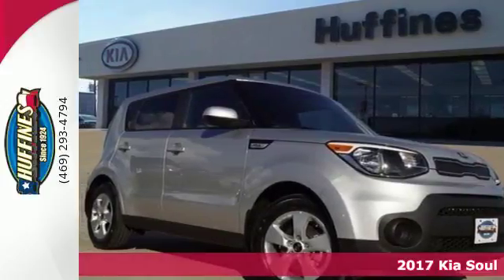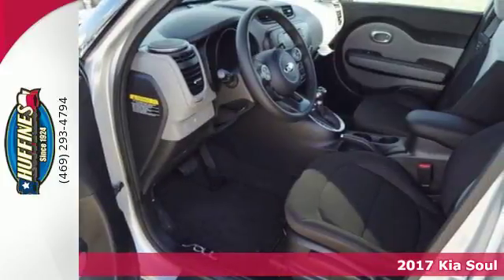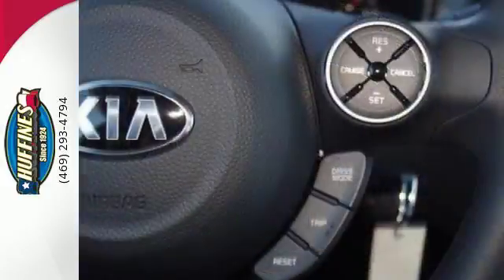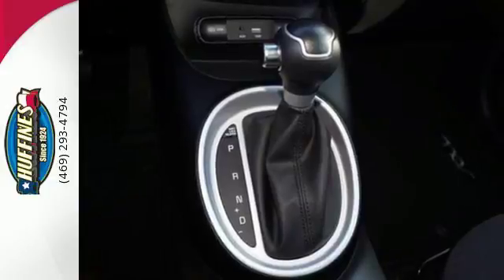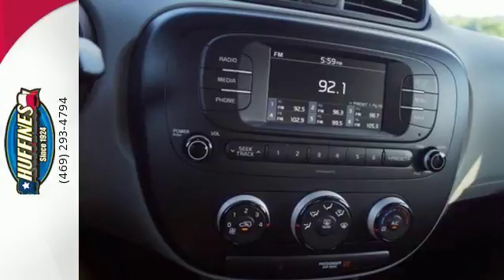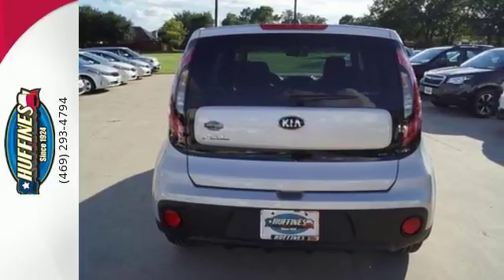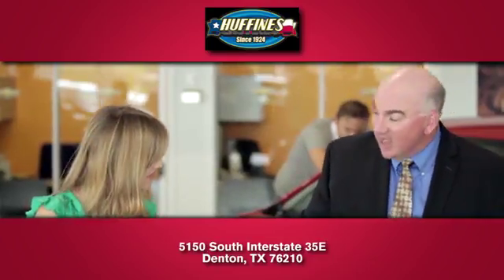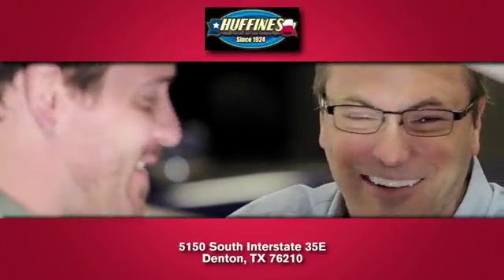New 2017 Kia Soul Denton TX Dallas, TX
Year: 2017
Make: Kia
Model: Soul
Trim: Base
Engine: 4 Cyl - 1.6 L
Transmission: Automatic
Color: Silver
Stock #: 17SL1671
VIN: KNDJN2A22H7471233
Base trim. EPA 30 MPG Hwy/25 MPG City! Bluetooth, Aluminum Wheels, iPod/MP3 Input, Satellite Radio, "2017 Automotive Best Buy Award" -Consumer Guide. Warranty 10 yrs/100k Miles - Drivetrain Warranty; SEE MORE!br /br /KEY FEATURES INCLUDEbr /Satellite Radio, iPod/MP3 Input, Bluetooth, Aluminum Wheels. MP3 Player, 6-Speed Automatic Transmission, Privacy Glass, Keyless Entry, Steering Wheel Controls. br /br /EXCELLENT SAFETY FOR YOUR FAMILYbr /Child Safety Locks, Electronic Stability Control, Brake Assist, 4-Wheel ABS, Tire Pressure Monitoring System, 4-Wheel Disc Brakes Great Gas Mileage: 30 MPG Hwy. br /br /MORE ABOUT USbr /At Huffines we believe you should be as hassle free during the vehicle buying process as possible. We are willing to answer every question you might have during your search for the perfect vehicle. We are conveniently located near Dallas, McKinney, and Lewisville. The Huffines Auto Dealerships have been satisfying customers and forming lifetime friendships in the Greater Dallas area since 1924. br /br /Fuel economy calculations based on original manufacturer data for trim engine configuration. Please confirm the accuracy of the included equipment by calling us prior to purchase. br /

Address:
5150 South Interstate 35E